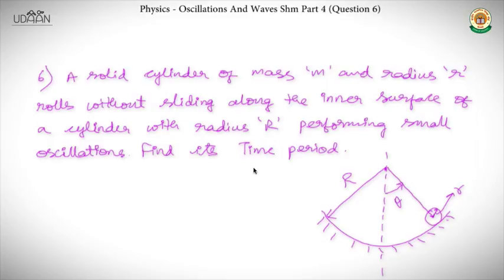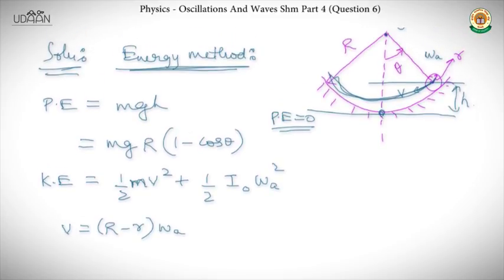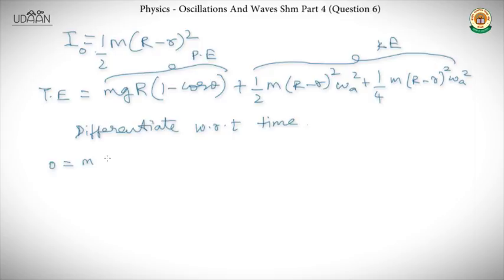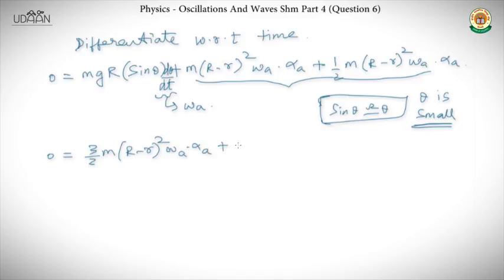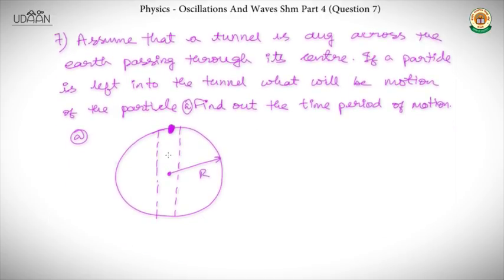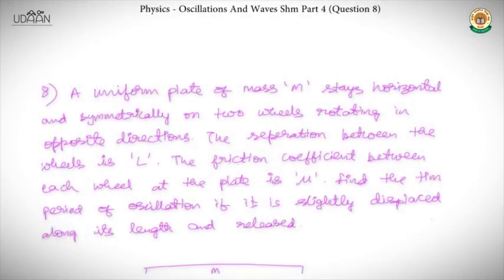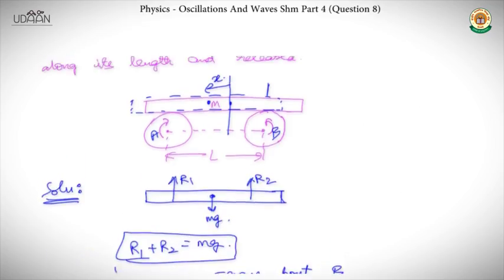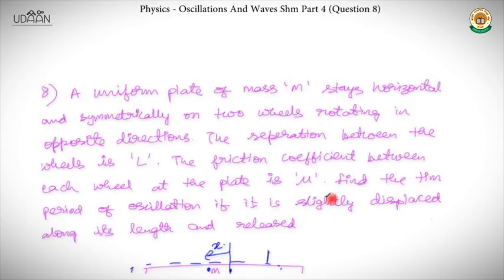Discussion:Oscillations & Waves V